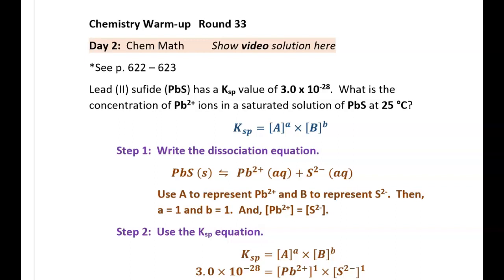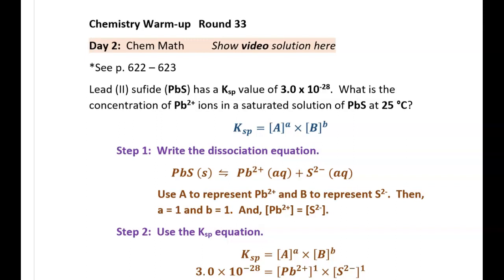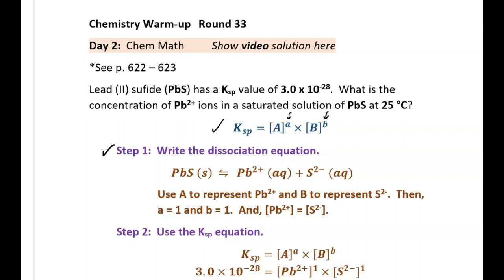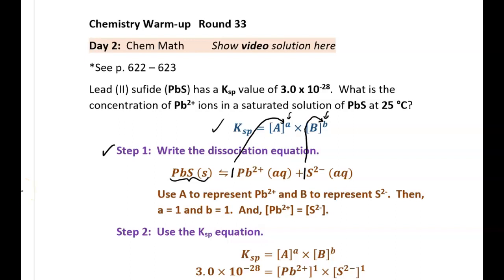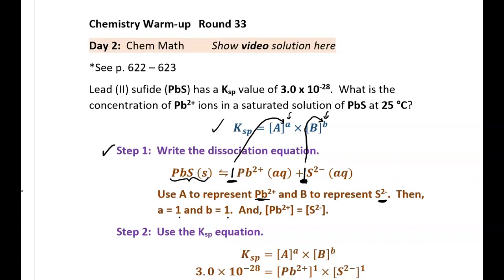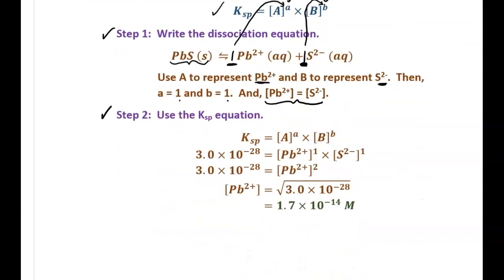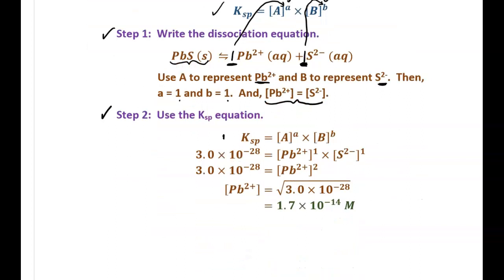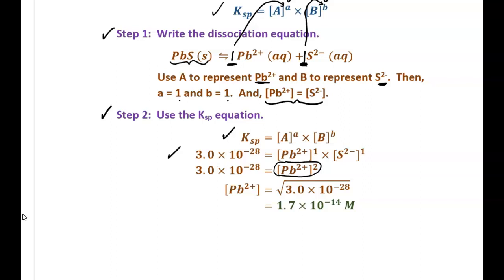BW Rd 33 Day 2